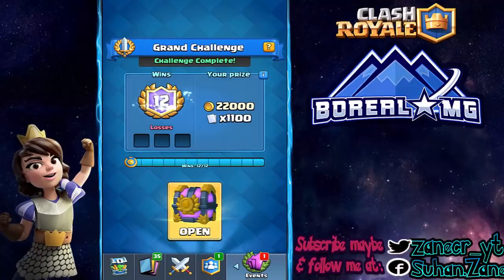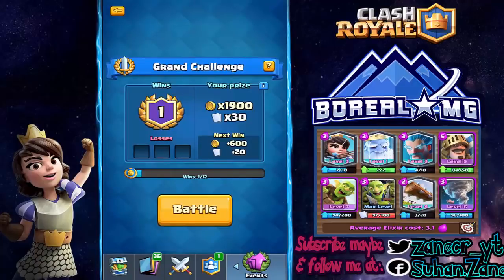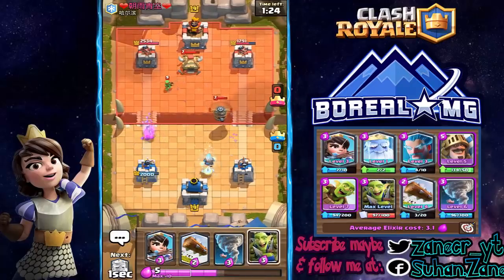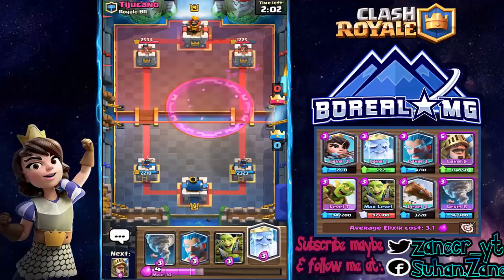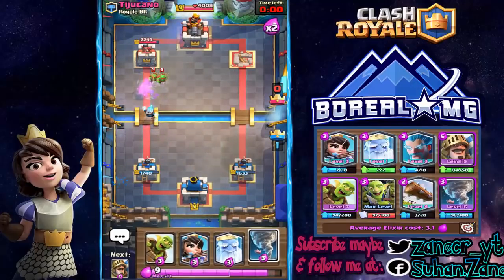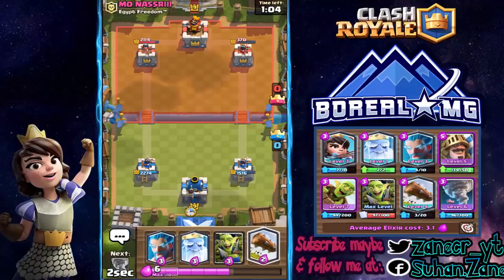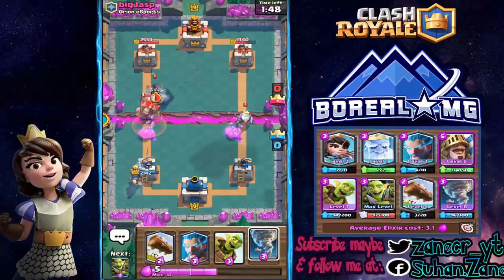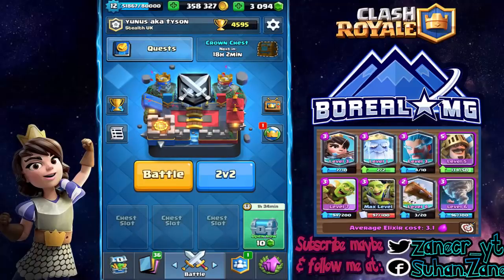12-0 GRAND CHALLENGE WITH LOGBAIT! Logbait is back! Easy 12 Wins in GCs!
Hello Guys, I'm Suhan Chowdhury aka Zane and today I showcase this new Logbait that I got 12-0 with. It plays just about the same as the old deck but with less defensive power. It uses the Prince and the Ghost to counter all the Ghost and Hut Spam in the new meta and uses the Tornado which in conjunction with Ice Wizard,Princess and The Royal Ghost splash damage clears a lot of threats!

Music from NCS music Tobu and Intro.